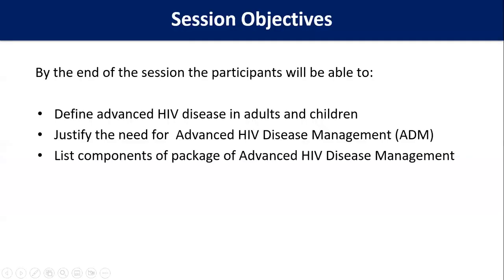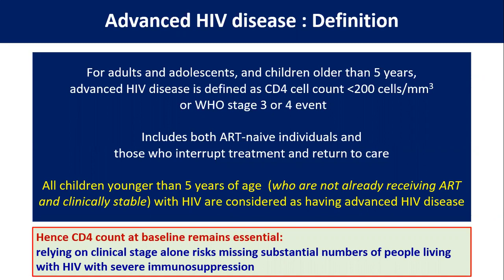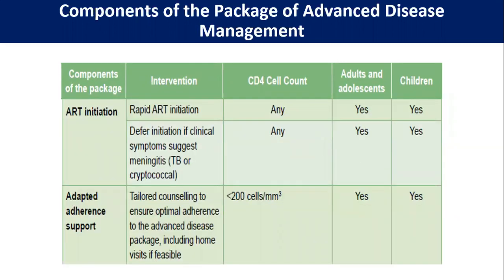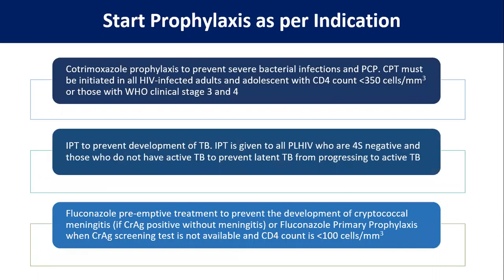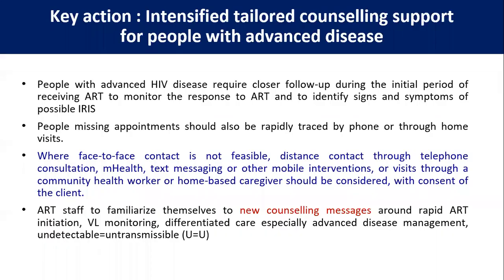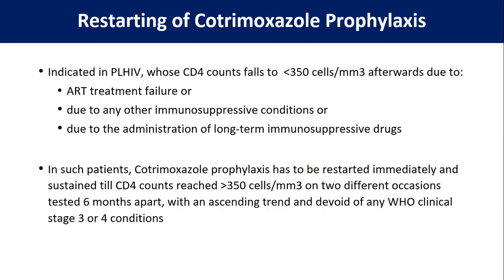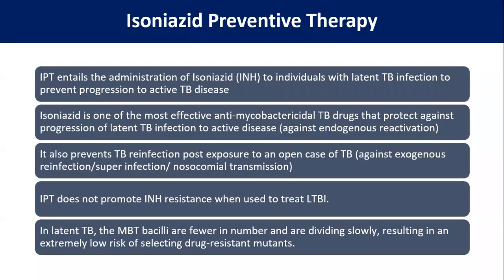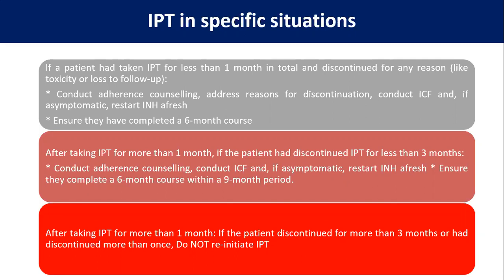Advanced Disease Management in PLHIV & Prevention of Opportunistic Infections | 09-01-2023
I-TECH India RDLS | National Guidelines for HIV Care & Treatment | South region
Speaker : Dr. Rajeeb Dey, Consultant, I-TECH India
Date & Time : 09th January 2023 | 1 to 2 PM